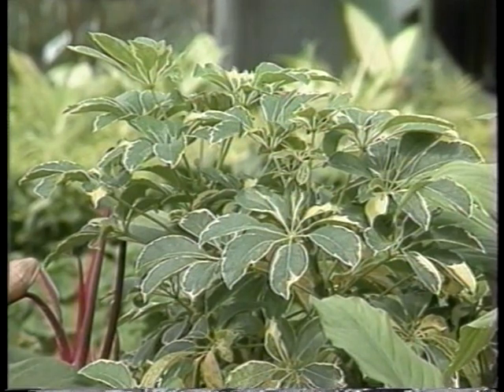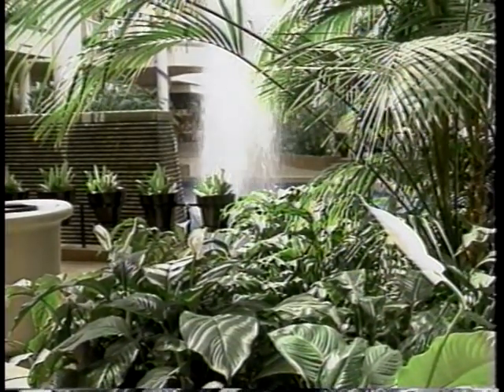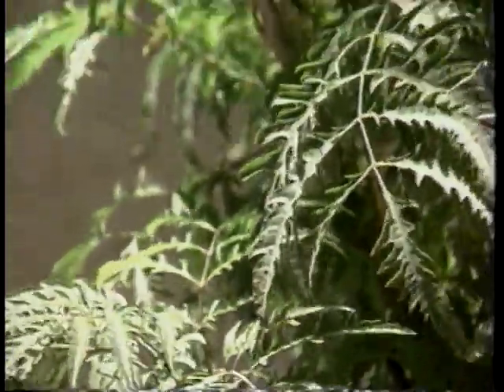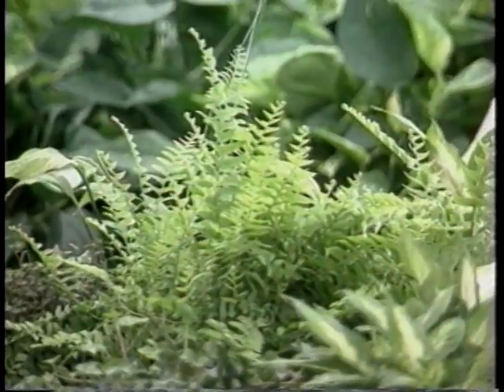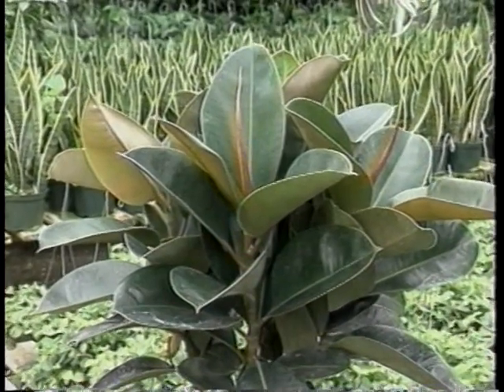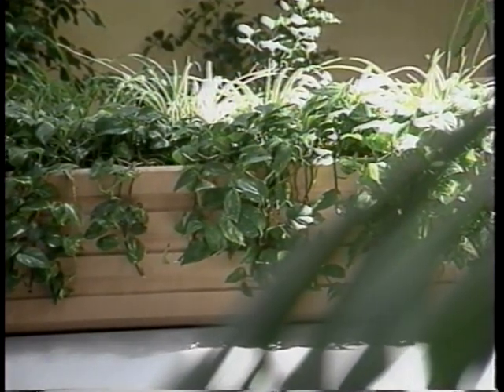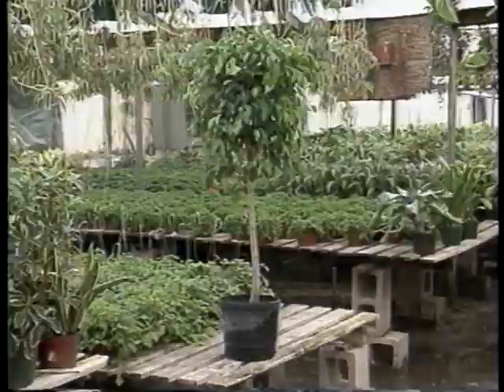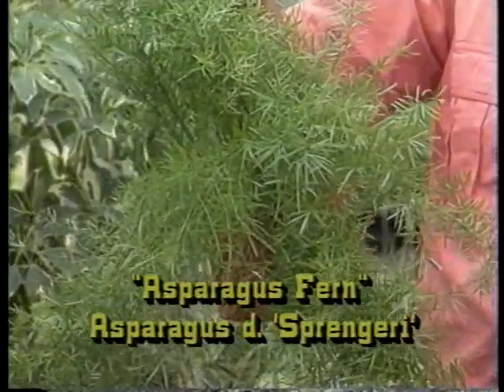Plant Selection & Identification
Selecting plants based on environment needs ranging from homes to outdoor scenery.